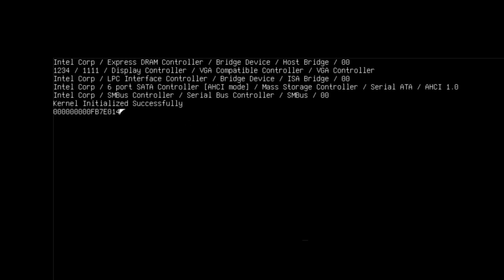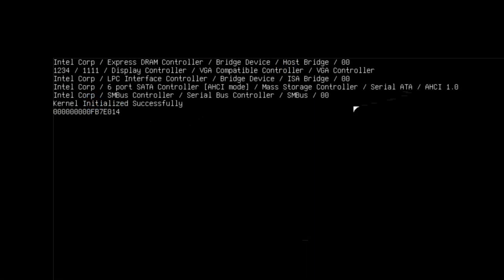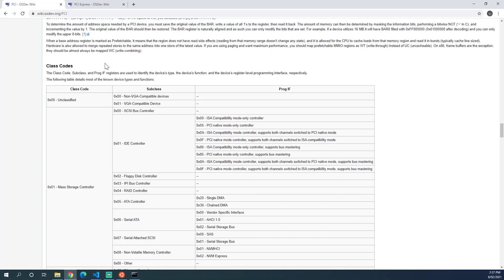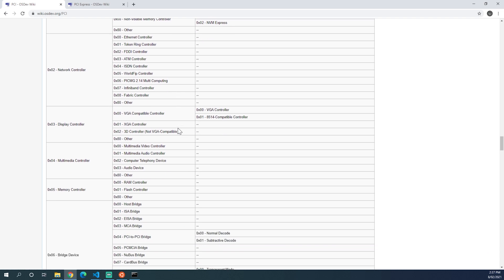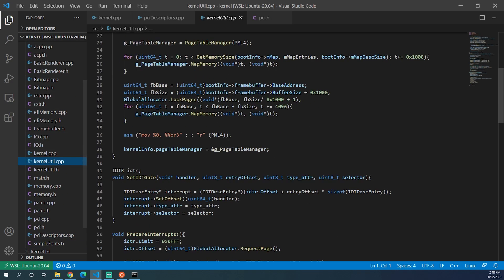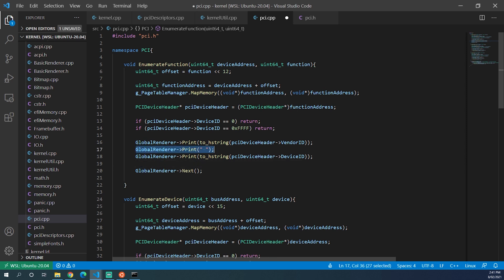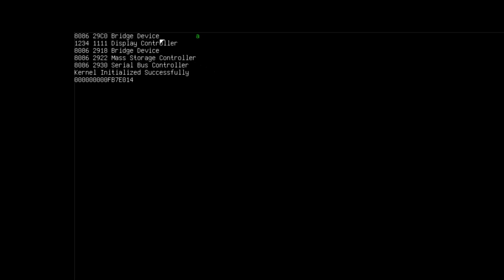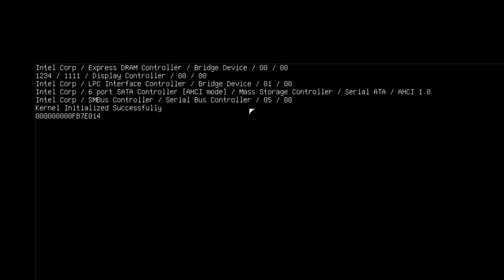PCI Device Descriptions | How to Make an OS: 17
In this episode we use the Class, Subclass and Program IF of PCI Devices to lookup their descriptors

0:00 Intro
0:21 Lookup tables
1:32 Device Classes
3:55 Vendor Names
6:38 Device Names
10:45 Subclass Names
15:12 Prog IF Names